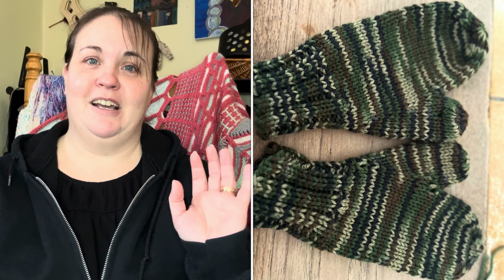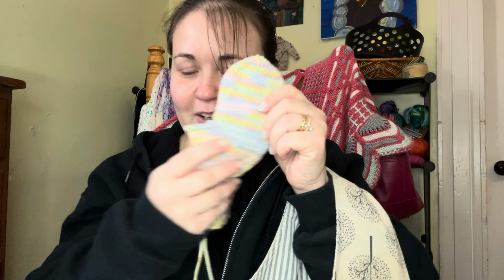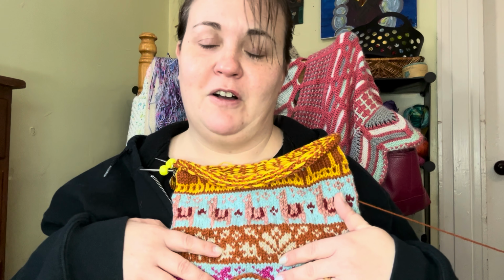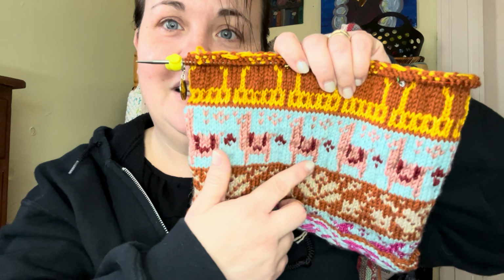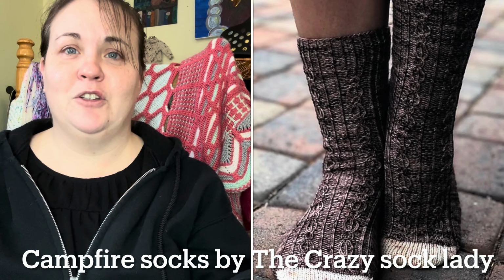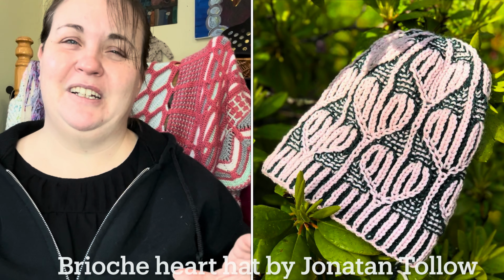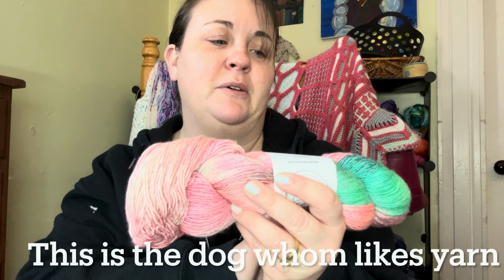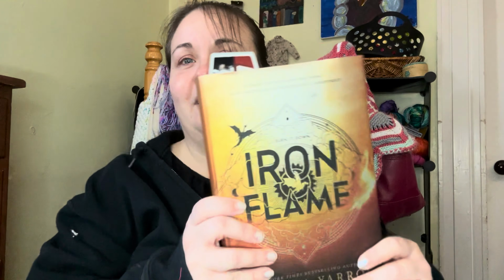KnittaCass Creates Podcast Episode 38: My Doodle!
See what's on my needles, projects I am drooling over, projects I have finished, crafty things I have gotten up to and what I am currently reading.

 Episode 36: My Doodle

 FO: Squares on my Cozy Memories blanket
       2 pairs mittens pattern: World’s simplest mittens by Tin Can Knits

 Patterns Drooling Over:
 Campfire socks by The Crazy Sock Lady
Yarn cozy by Knitty Natty

 Books:

All the light we cannot see by Anthony Doerr
Mad Honey by Jodi Picouot and Jennifer and Jennifer Finley Boylan
The Kitchens of the great Midwest by J. Ryan Stradal
The fourth wing by Rebecca Yarrows
Iron Flame by Rebecca Yarrows
Foxglove by Adyln Grace